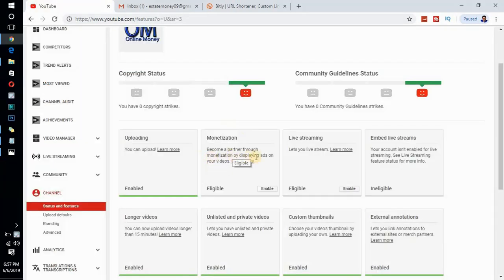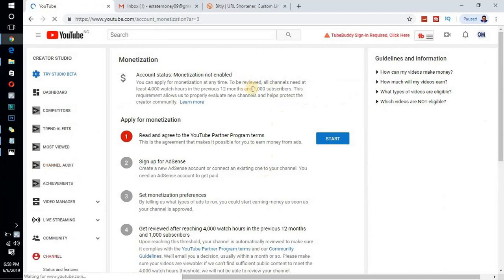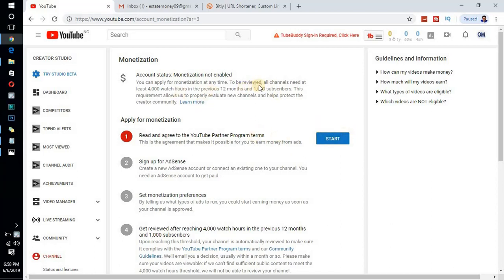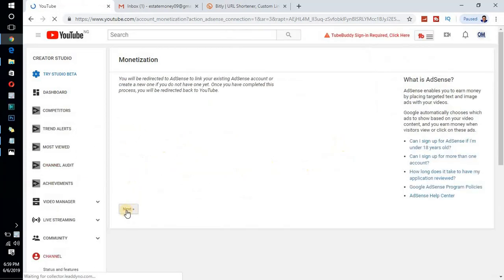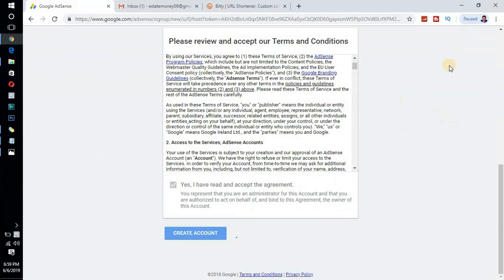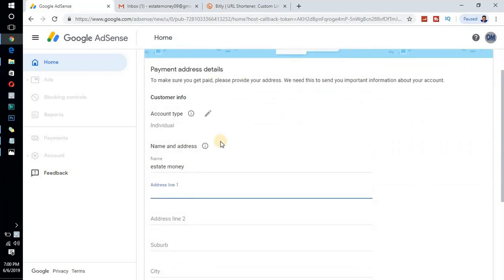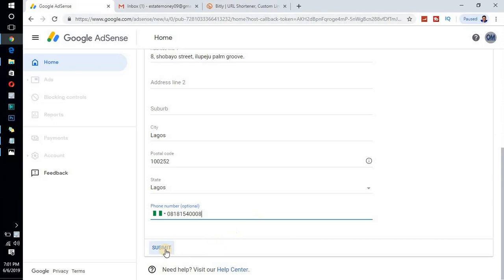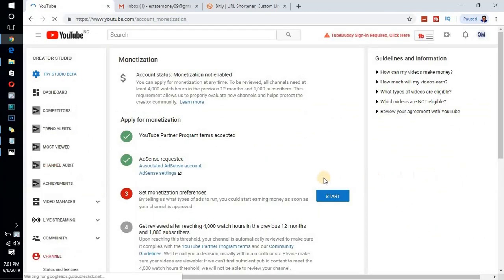How to create a youtube channel that brings cool money part2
I will show you how to create a YouTube
channel that brings cool money with no stress.

You will know how Create a google account, creating of youtube Channel,
Optimizing Your Channel, Verifying Your youtube Channel,
Setting upload Defaults, Add a watermark, Adding Channel Keywords,
Adding Channel Description and Links, connect adsense With your Channel,
Upload your Video, Schedule your Videos, Make a custom Thumbnail (1208 by 720pixel),
Clickbait, Secret to finding tags, and also increase subscribers and watch time

These are the Plugins and software to be use.

1. Social Blade

2. Video Editor

3. Image Editor

Note: #1 and 4 are Chrome Plugins